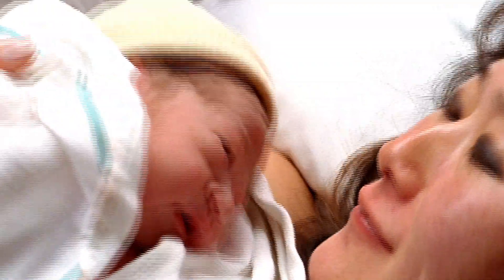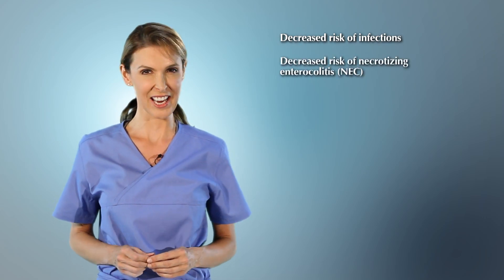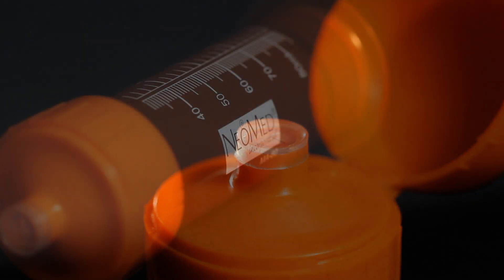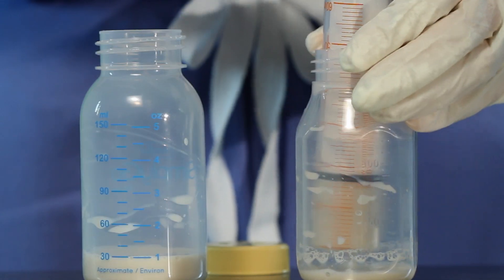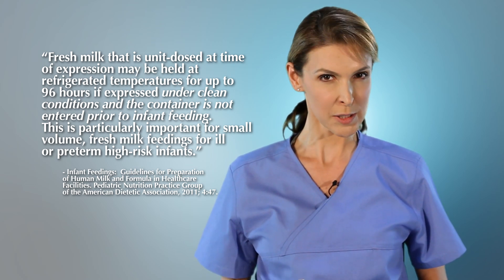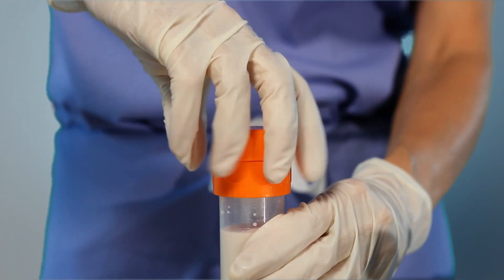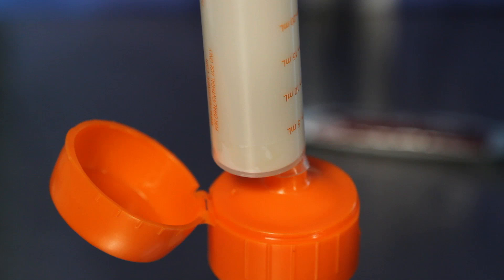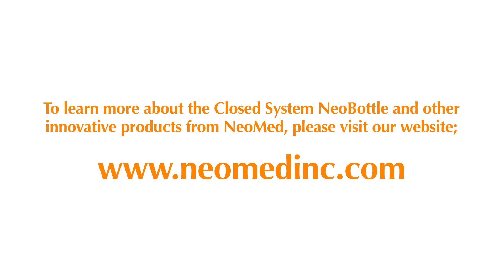6 minute NeoBottle demonstration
NeoMed announces another clinical breakthrough with the first closed-system container that combines collection, storage, fortification and delivery of fresh human breast milk (HBM) or enteral/oral liquids through a single device.